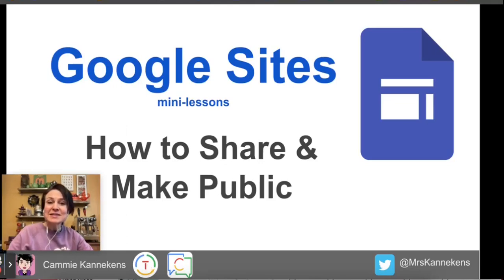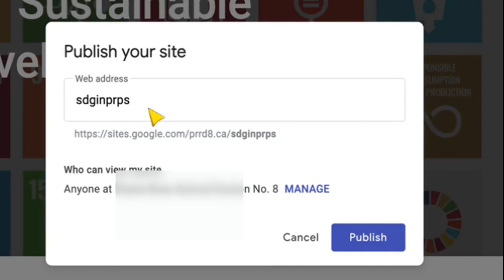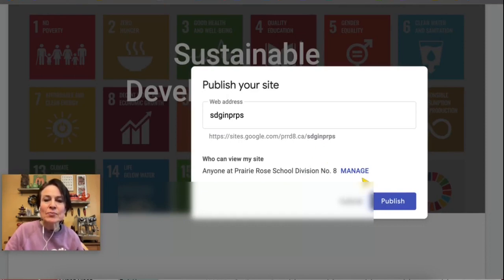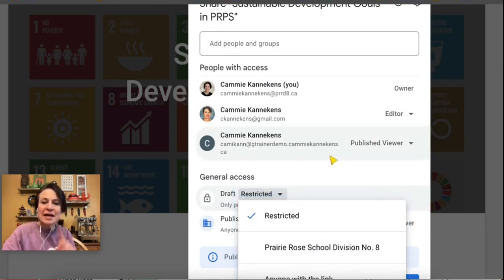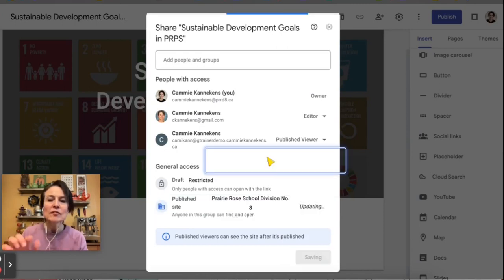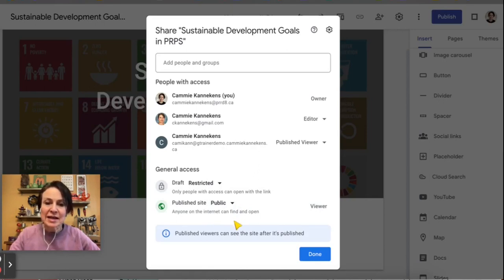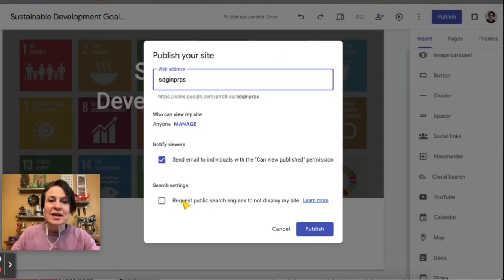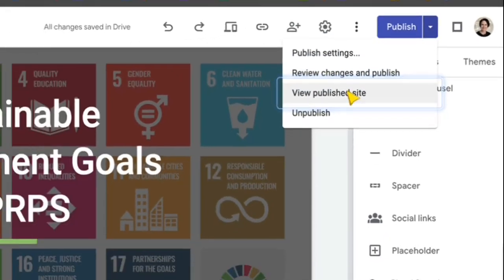Google Sites Mini Tutorial - 12 Share & Publish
Creating a beautiful and functional Google Site is easy.  Choose a tutorial that helps you with the steps you are working on. Play, pause and rewind until you've got that step mastered.